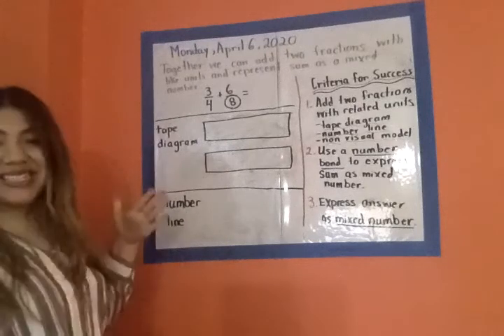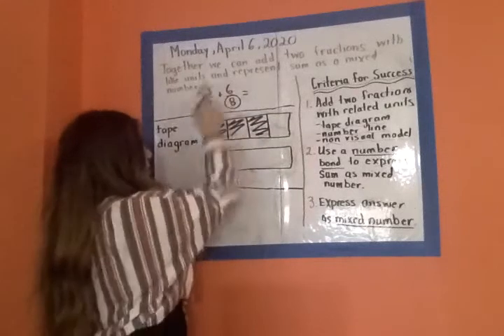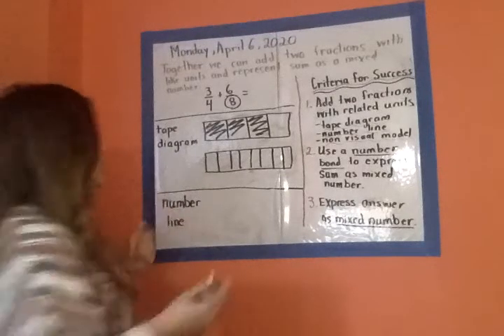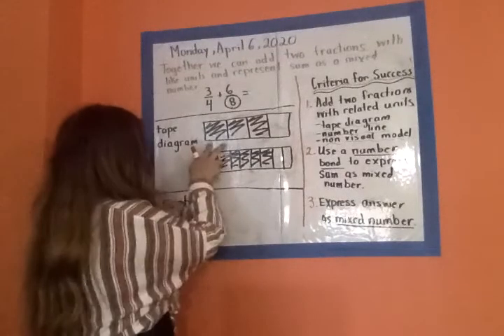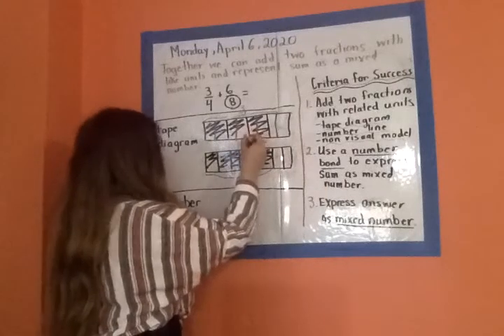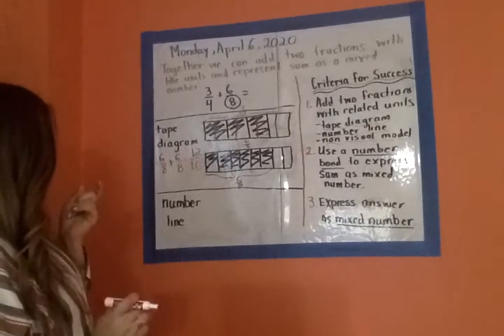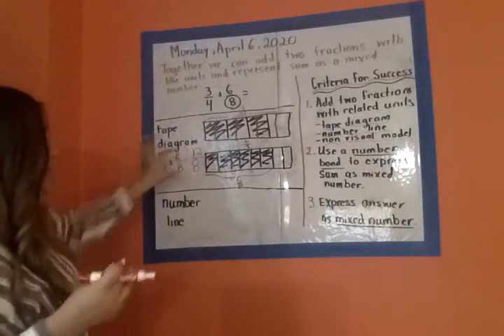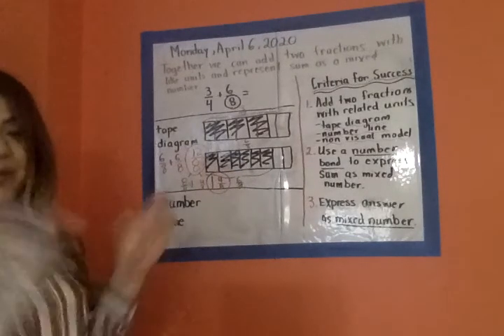04 20 20 TAPE DIAGRAM